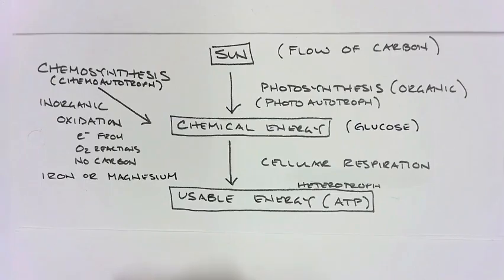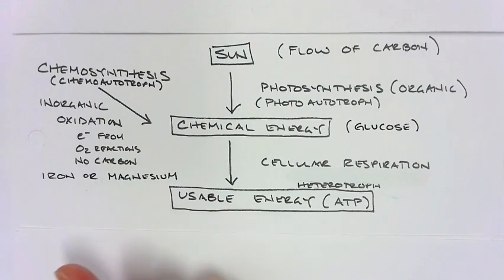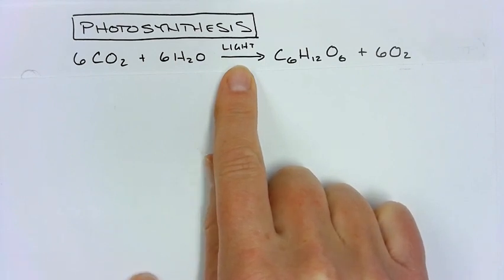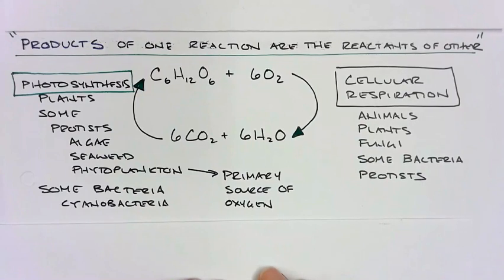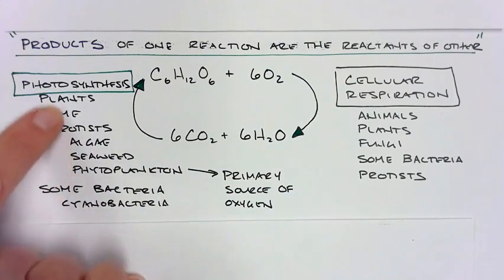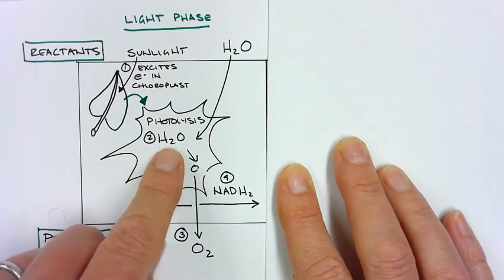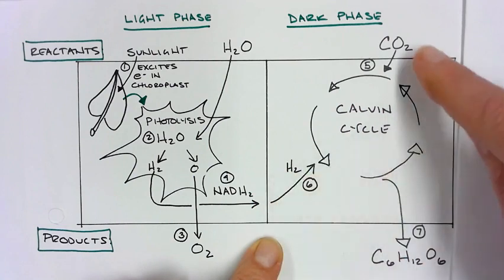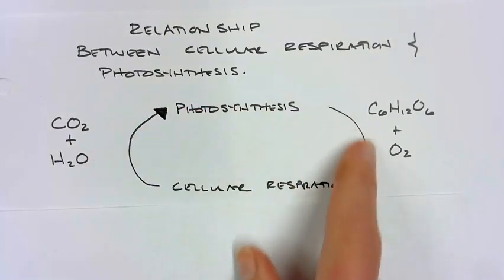Photosynthesis Backyard Biology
Learn the basic steps of photosynthesis, the difference between the light and dark phases, and which organisms utilize this type of energy pathway. In addition we examine the relationship between photosynthesis and cellular respiration.